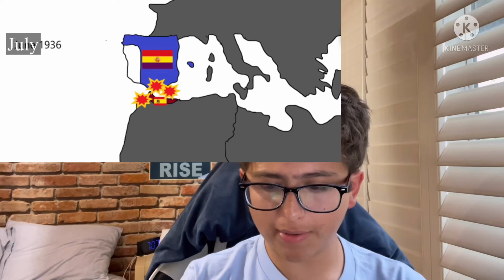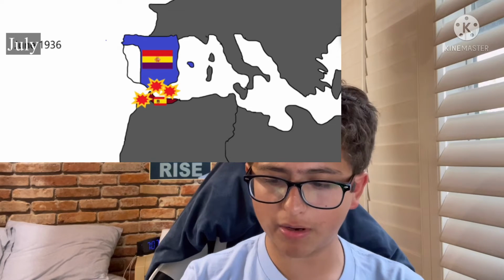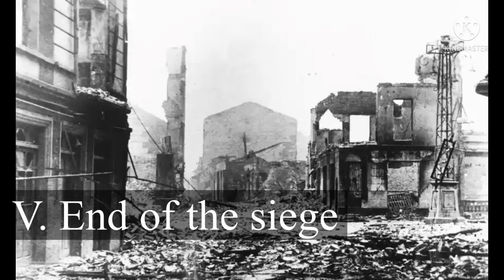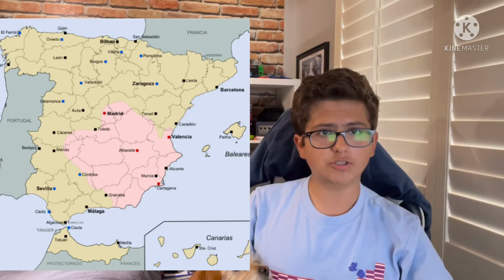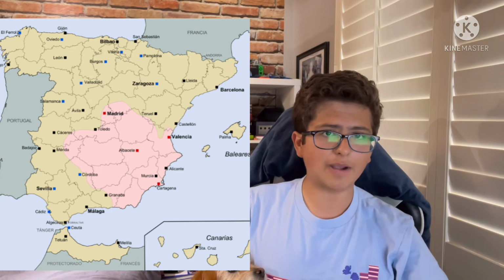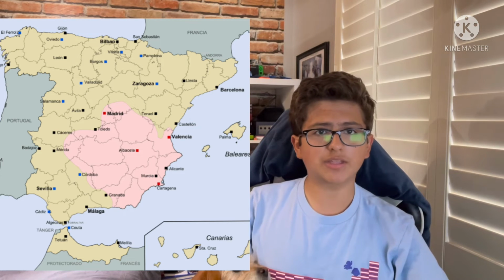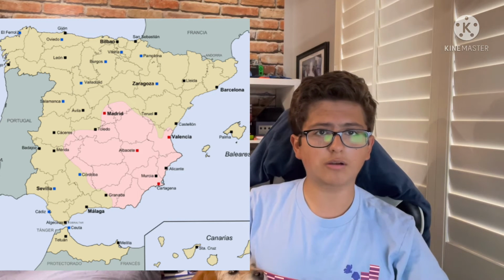The siege of Madrid- History project(please pardon my dog)